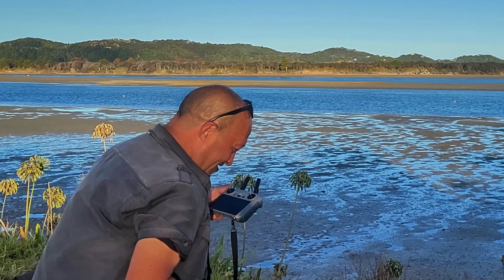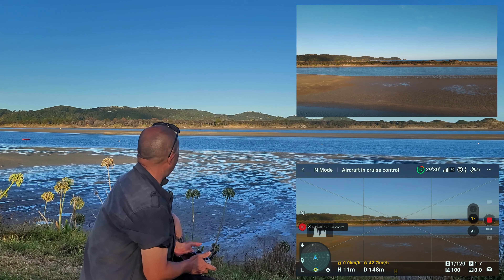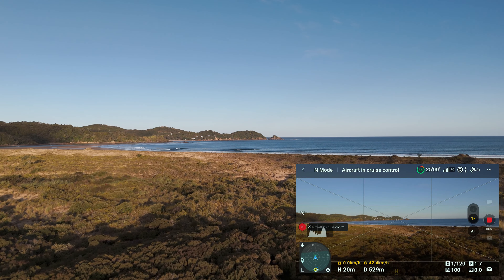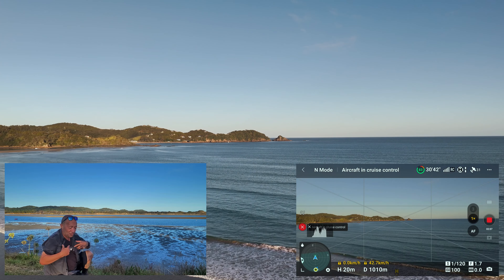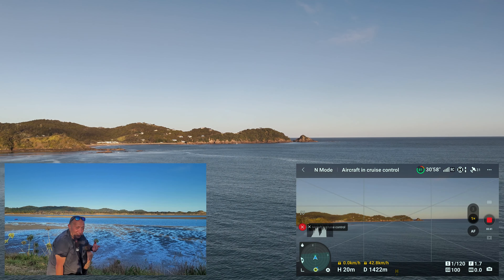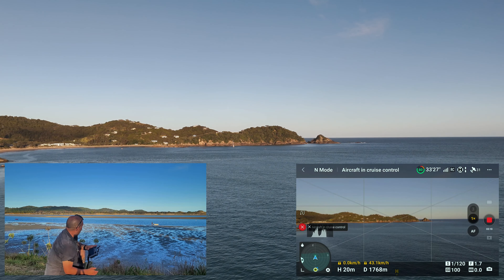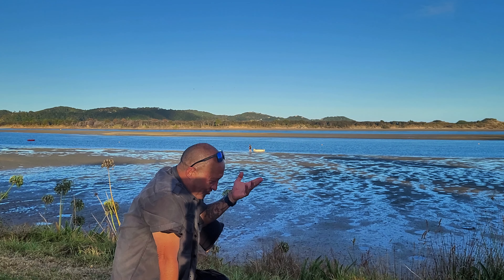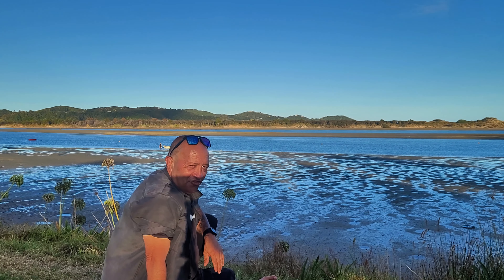DJI Air 3 - I do what to the controller?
Well of all my years flying drones this is the first time I test this feature and I dont think anyone else has done this yet.